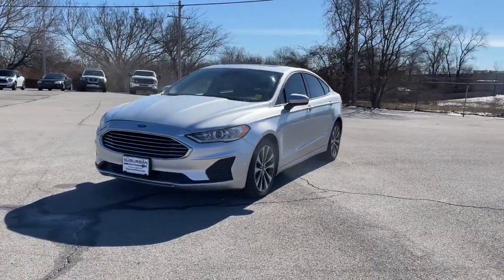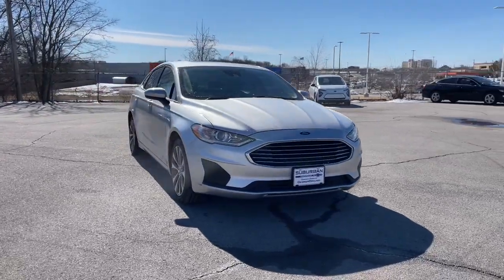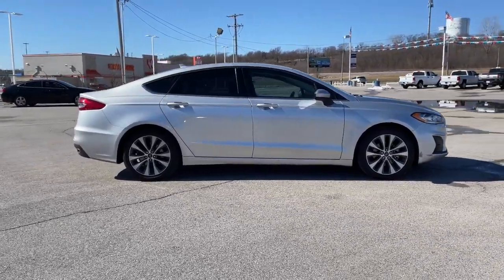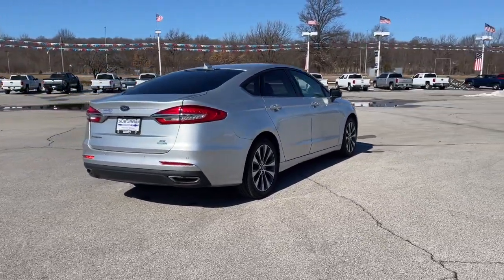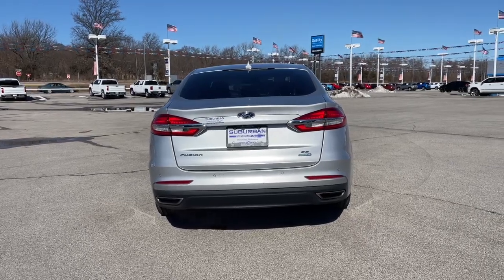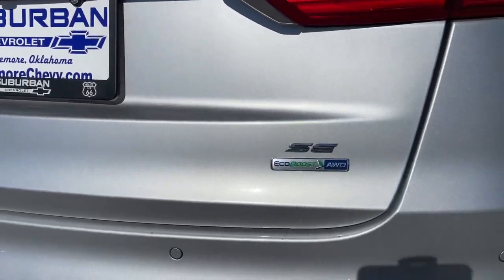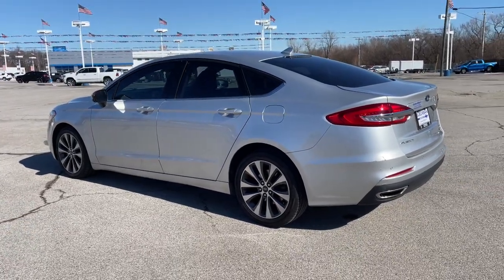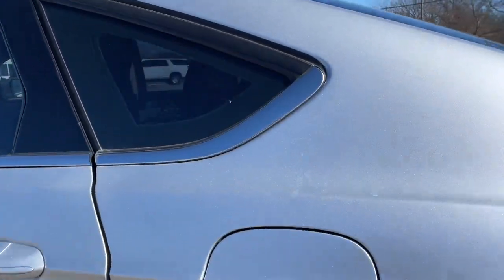2019 Ford Fusion Owasso, Tulsa, Claremore, Pryor, Broken Arrow, OK U808120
Silver Used 2019 Ford Fusion available in Owasso, Oklahoma at Suburban Chevrolet. Servicing the Tulsa, Claremore, Pryor, Broken Arrow, OK area.

Suburban Chevrolet
1300 S Lynn Riggs Blvd

Recent Arrival! **CERTIFIED BY CARFAX NO ACCIDENTS**, **CERTIFIED BY CARFAX ONE OWNER**, Non Smoker, Keyless Entry, AWD, **AM/FM/HD/RADIO**, Bluetooth, Sony Stereo System, Android Audio, Apple Car play, MP3 / Ipod Compatible, Front USB Charging Ports, Rear Park Assist, Small town prices with big city inventory, Save more in Claremore, Open 8:30 to 7:00 Monday thru Saturday, Call for additional info at .Silver Fusion SE EcoBoost 2.0L I4 GTDi DOHC Turbocharged VCT AWDAwards:* JD Power Initial Quality Study (IQS)